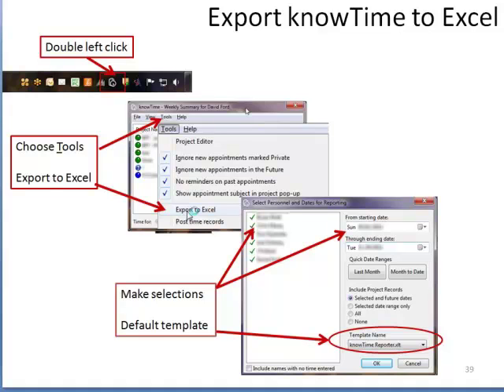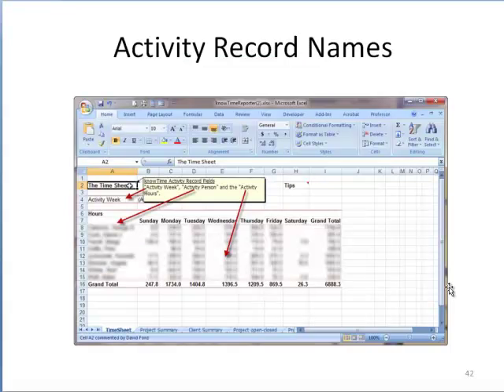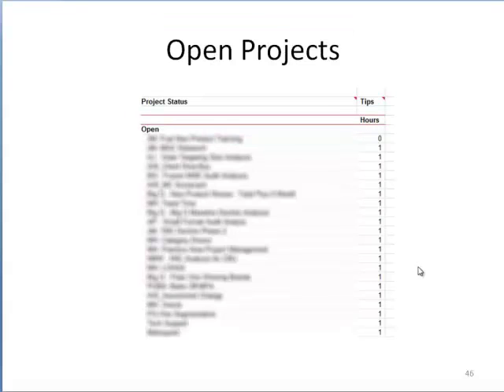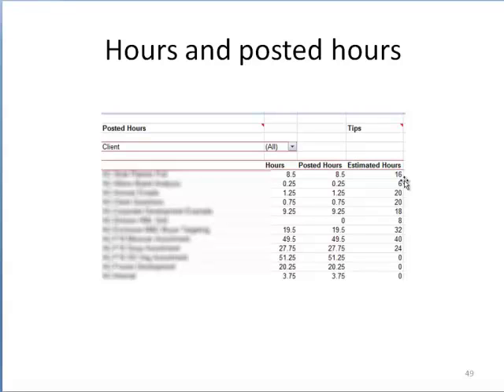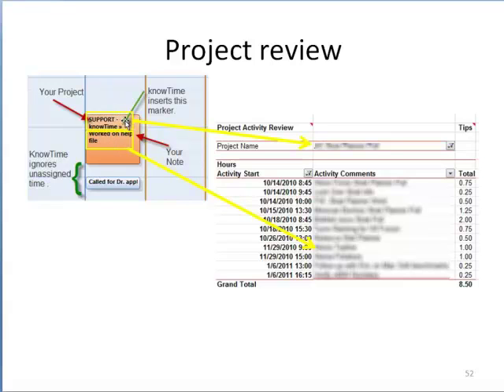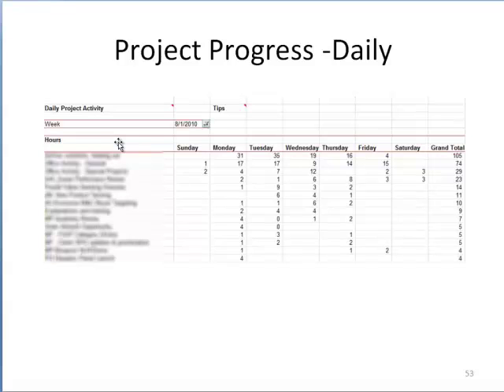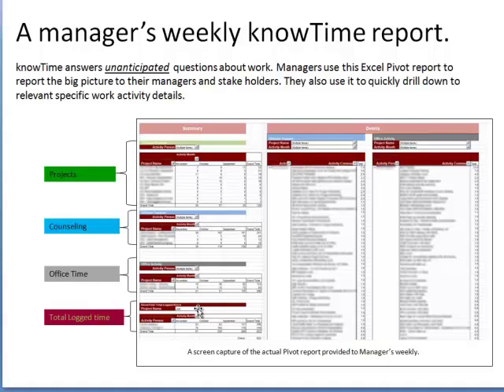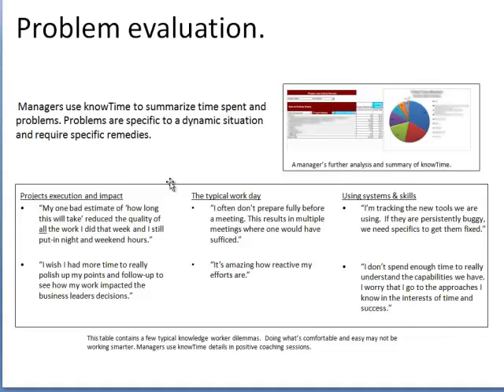KnowTime Reporting Presentation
How knowTime reports are used across a variety of real business situations.